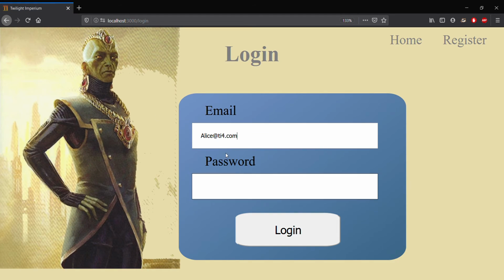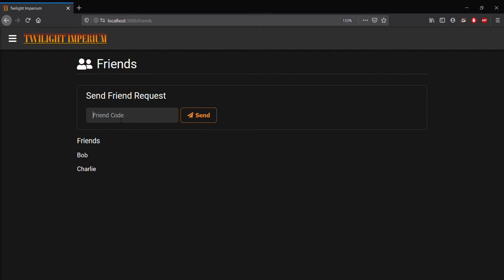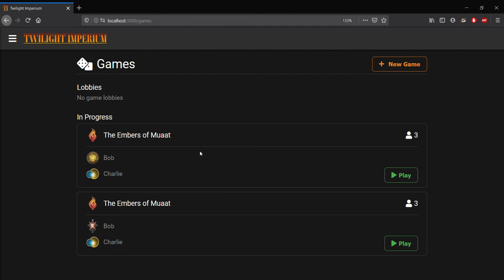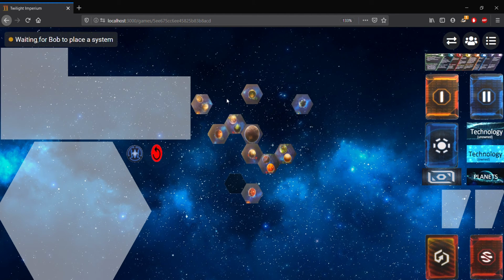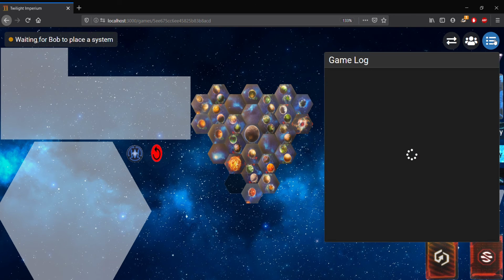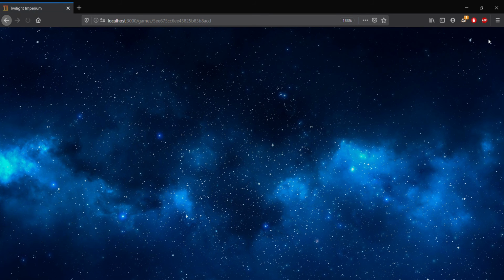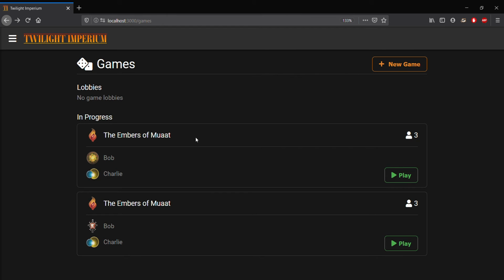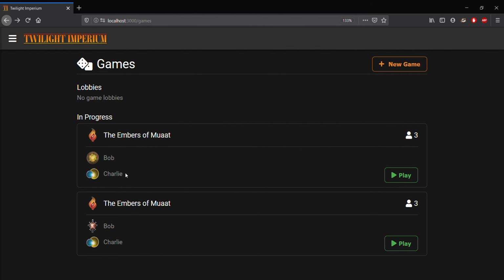Multiple Game Instances Now Available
In this video, we explore how to access games from your user account. You can now play multiple games at once.